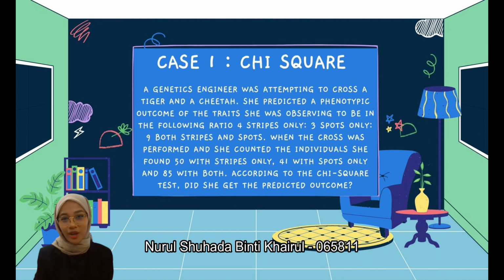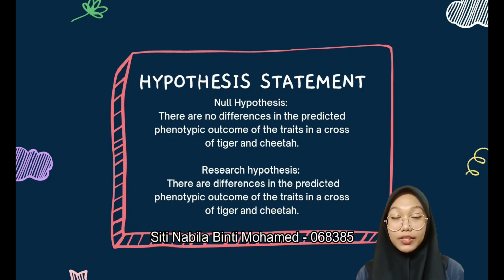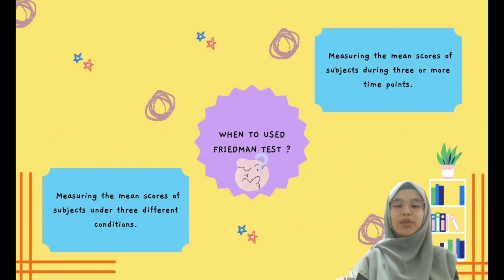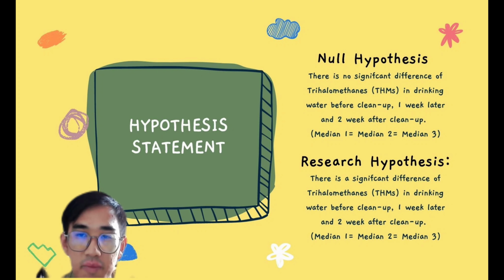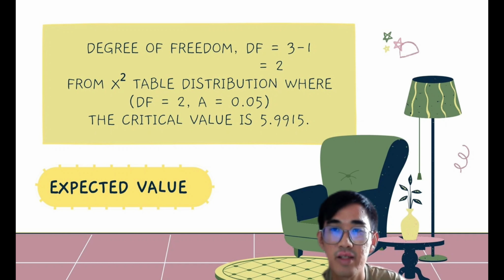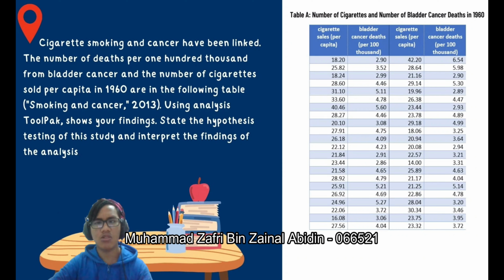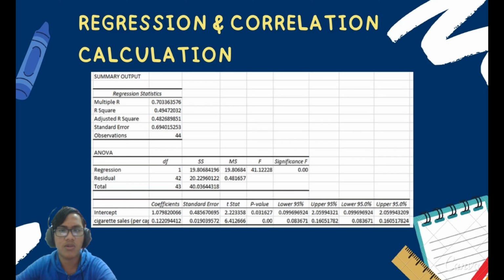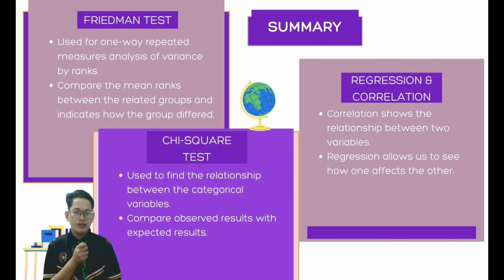Group 3 - ASH16402 - Biostatistic In Animal Science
Group 3
1. Nurul Shuhada Binti Khairul  065811
2. Adriana Adawiyah Binti Mohd Rozidi  068208
3. Nur Shahzareen Binti Mohd Lam Shah  066347
4. Tuan Nurul Husna Aisyah Binti Tuan Hanafi   066612
5. Siti Nabila Binti Mohamed  068385
6. Muhammad Erfan Faiq Bin Yunadi  067106
7. Muhammad Zafri Bin Zainal Abidin  066521
8. Edward Goh Hao En  065852
9. Muhammad Yusuf Bin Zabudin  066373